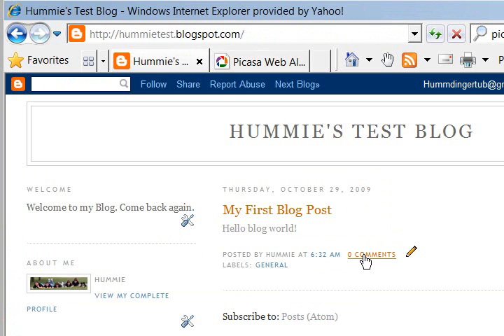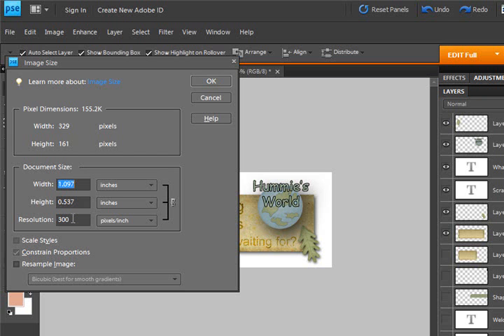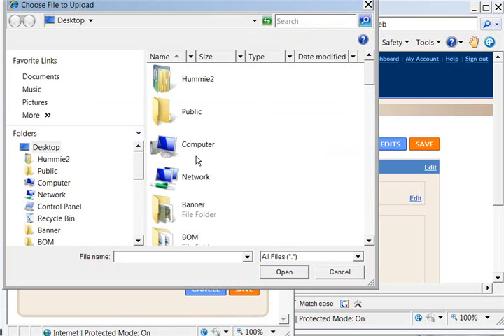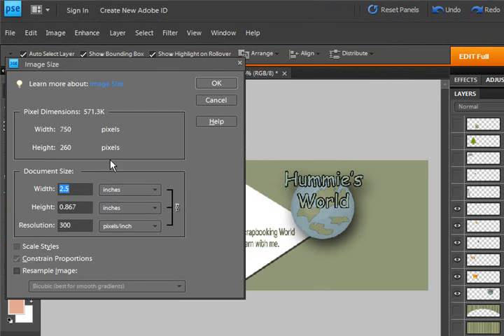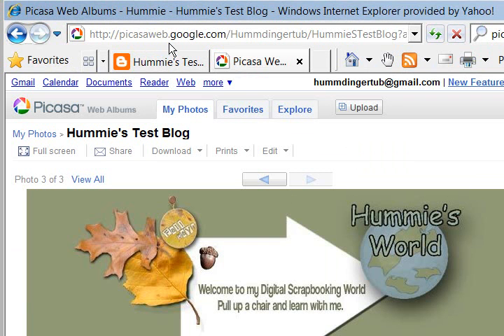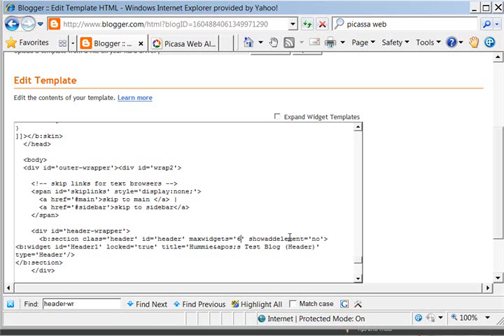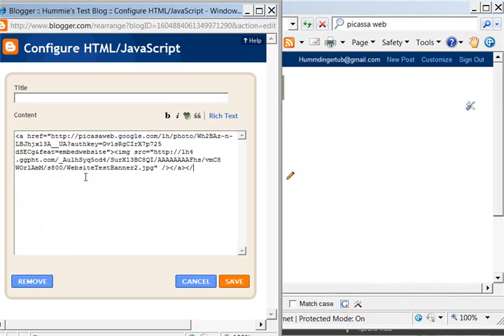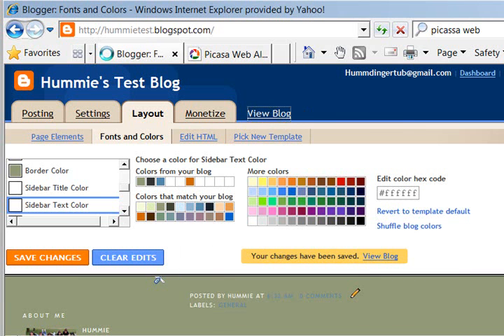Digital Scrapbooking Designer: A Blog Header